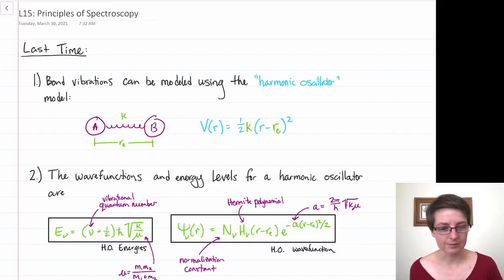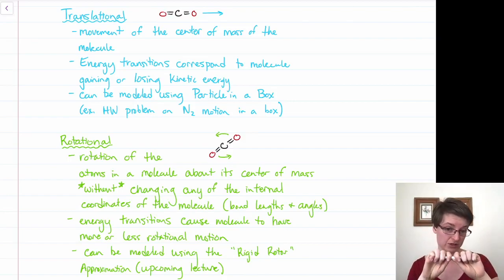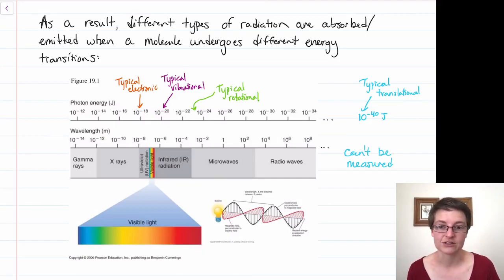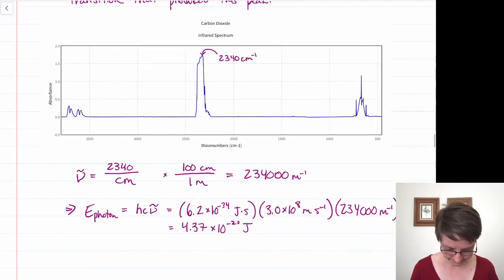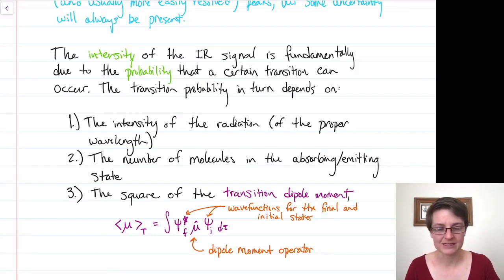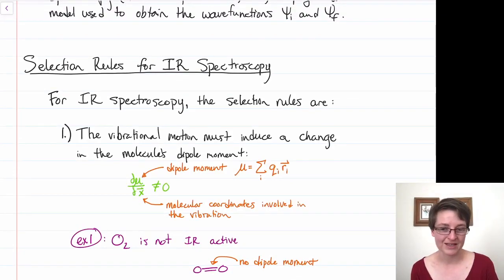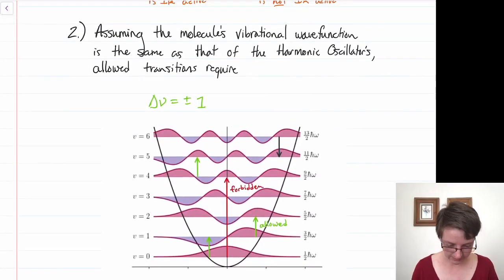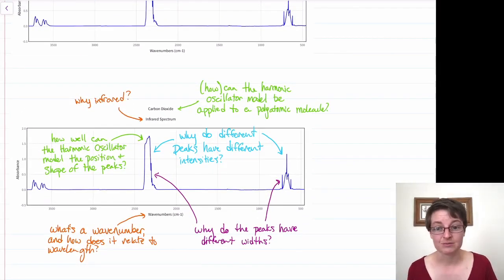L15: Principles of Spectroscopy